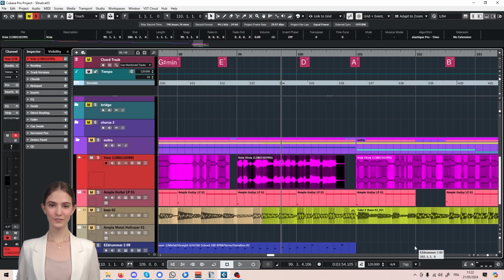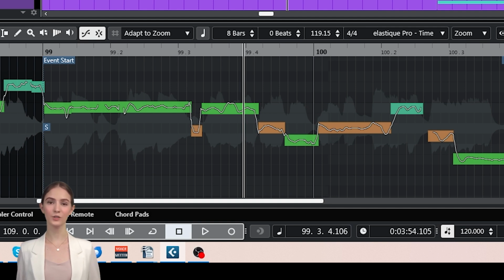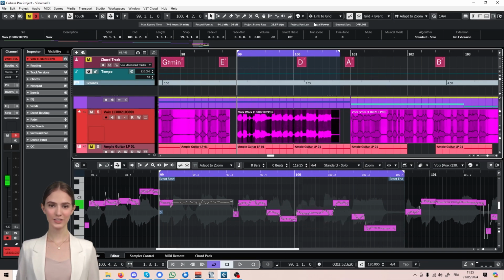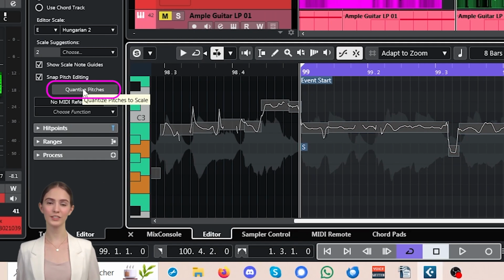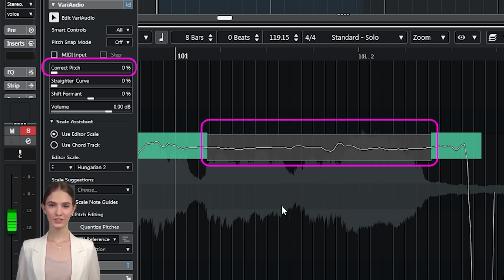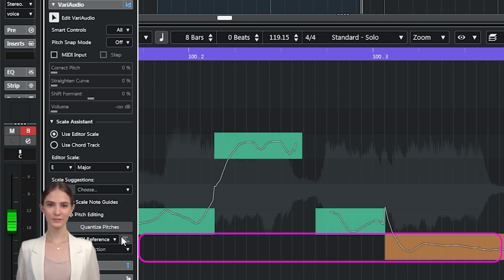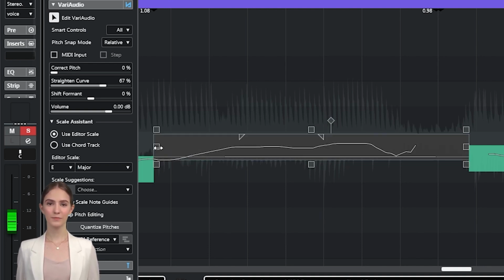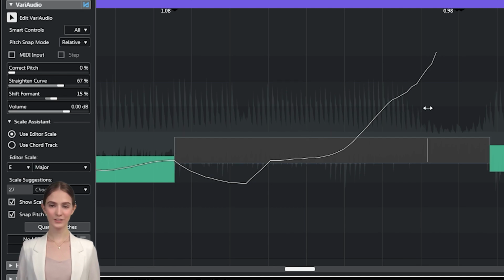Cubase with Galfi & Galfette - VariAudio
In this video, we explore and explain Cubase's VariAudio, a function mostly used to modify and tune vocal parts. We'll show how to use the different controls to adjust vocal parts to a specific scale and Chord track and also how to use Smart controls.

00:00: Intro
00:45: Open VariAudio
01:37: Change colors
02:48: Reference scale
03:37: Snap controls & Pitch snap mode
04:25: Pitch line controls
05:20: Scale assistant
05:56: How to use Smart controls
06:26: All Smart controls
07:09: Tilt Shift
08:04: Outro

Video editing: Galfi
Voice over: Galfette
Screen recording: OBS Studio